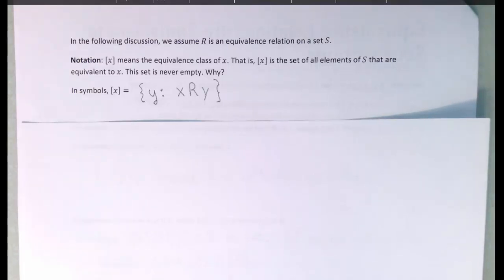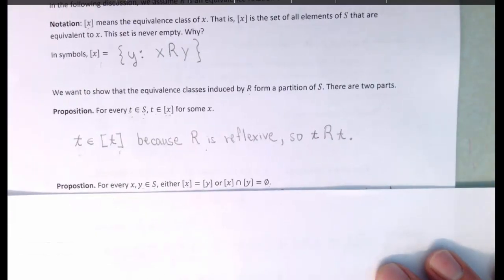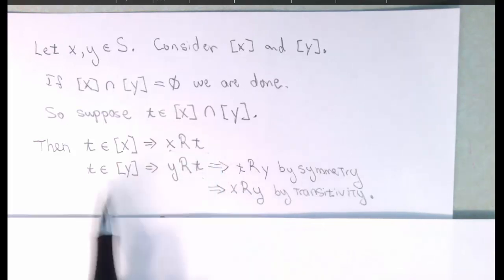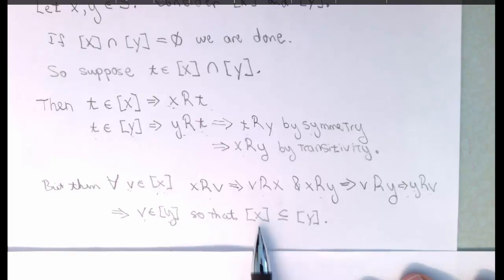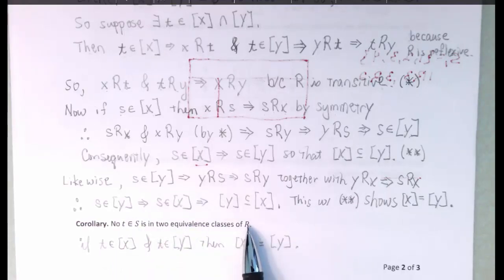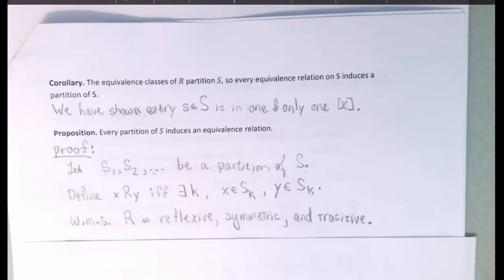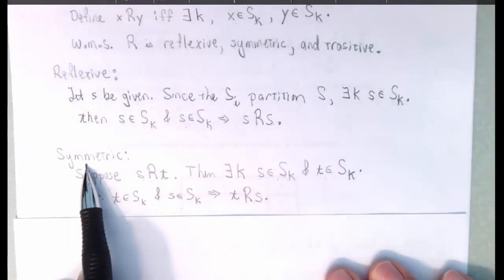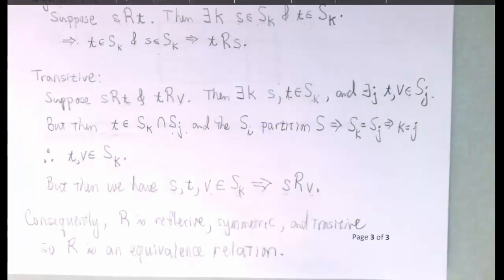Equivalence Relations & Set Partitions, Part Two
The proof that every set partition induces an equivalence relation and vice versa.